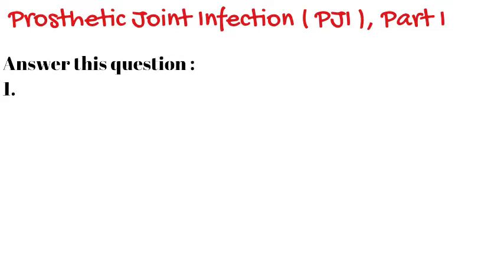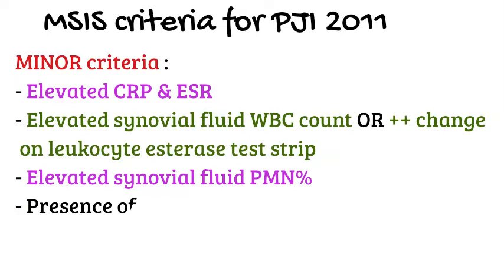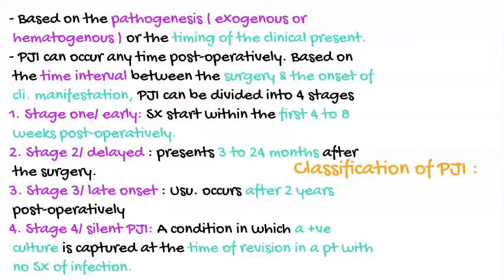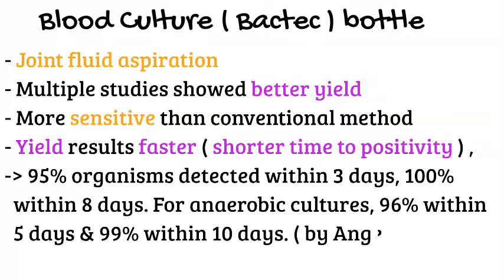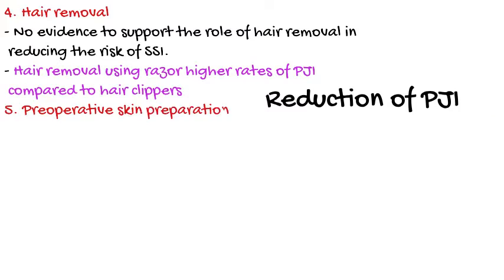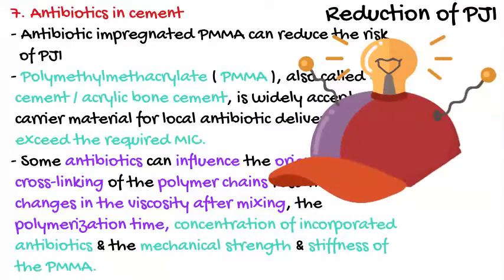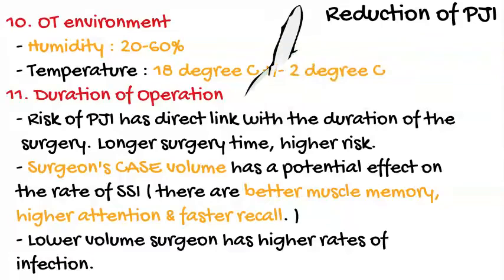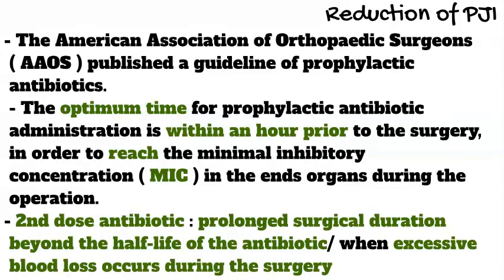Prosthetic Joint Infection PJI , Part I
1. Definition of Prosthetic Joint Infection ( PJI ) based on Musculoskeletal Infection Society ( MSIS ) Criteria for PJI 2011?
2. Classification of PJI ( early PJI, delayed PJI, Late onset PJI and Silent PJI
3. Red flag patient
4. Prosthesis sonication
5. Blood culture bottle
6. Prevention of PJI ( Recommendation from ICM- International Consensus Meeting 2018 ) include
a. Identify host risk factor
b. Medical optimization of the host
c. Bacterial decolonization
d. Hair removal
e. Pre-operative skin preparation